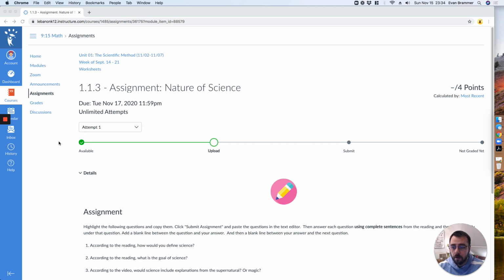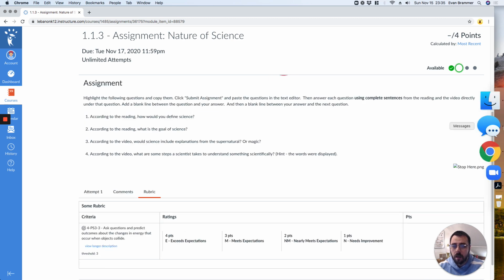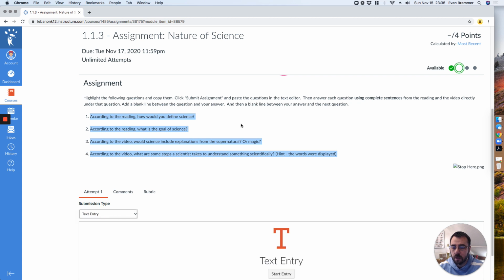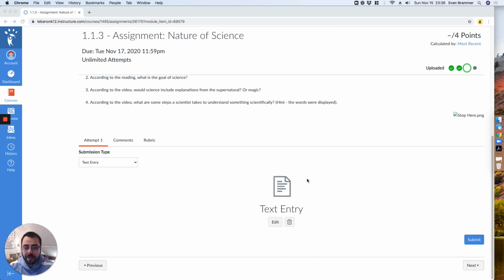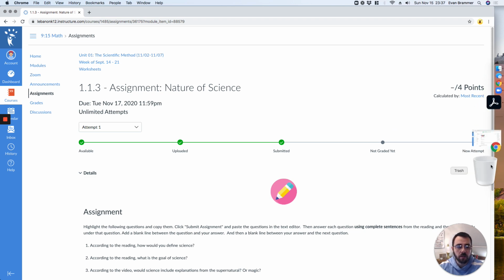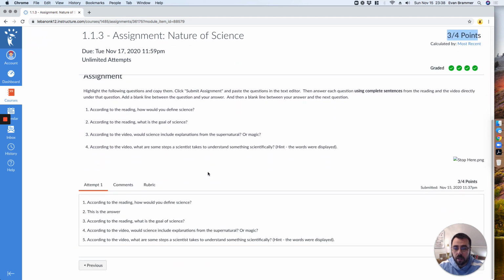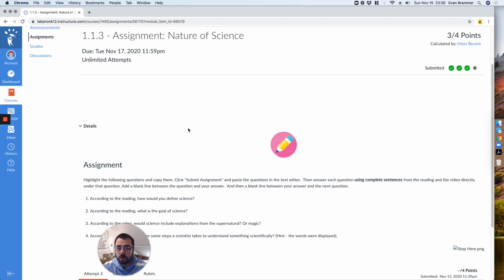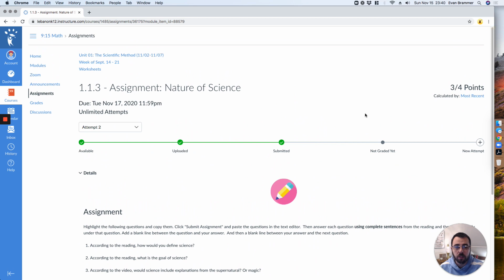A Tour of the New Submission Tool in Canvas